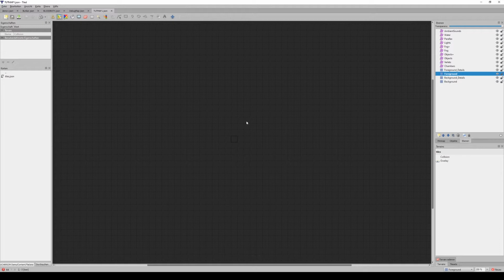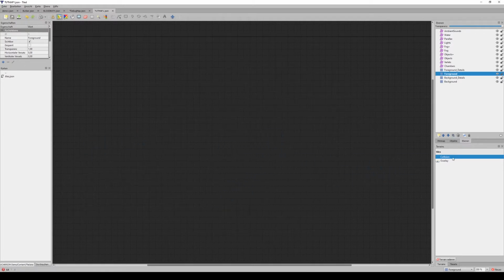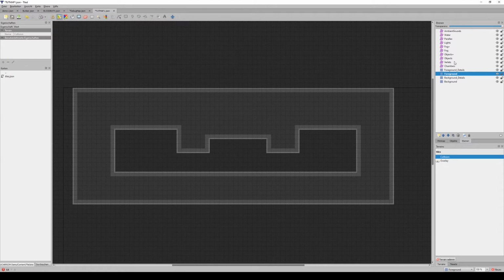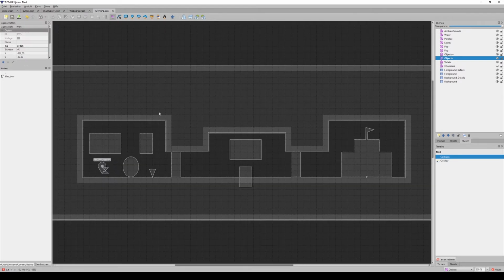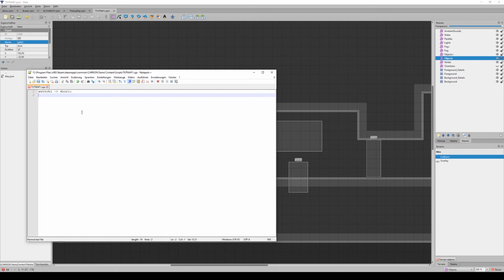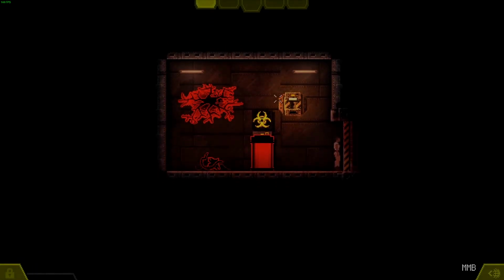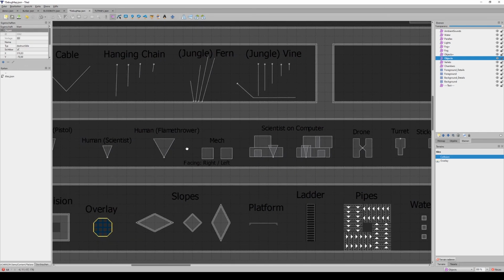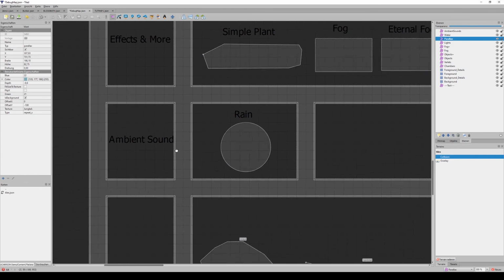(Somewhat Outdated) Carrion (Demo): How to create Custom Levels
The newest Debug Map should be pinned in general-and-help-maps in the Carrion Modding Discord

CARRION on Steam:
Demo: No longer available